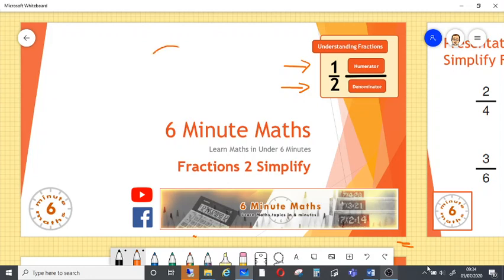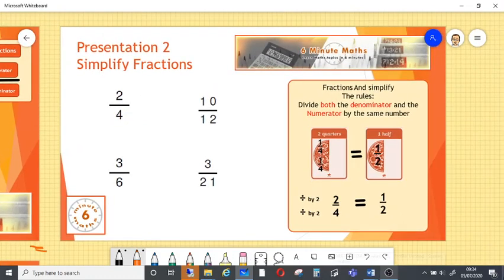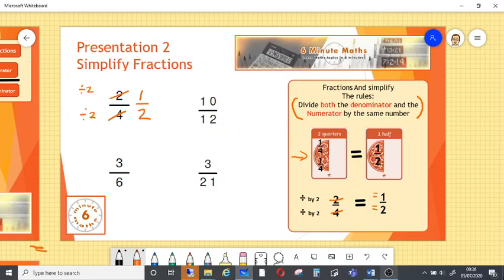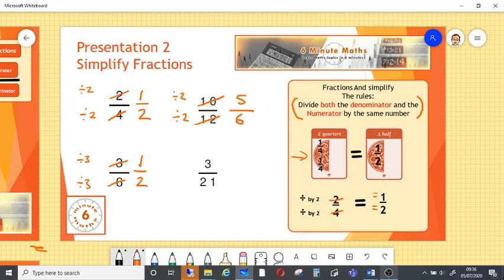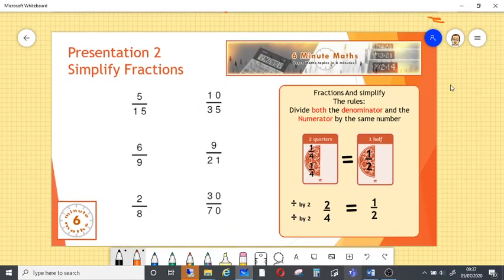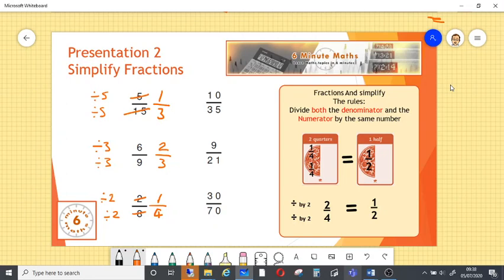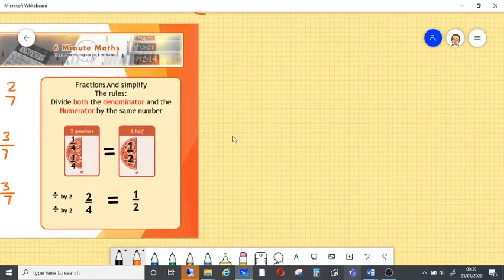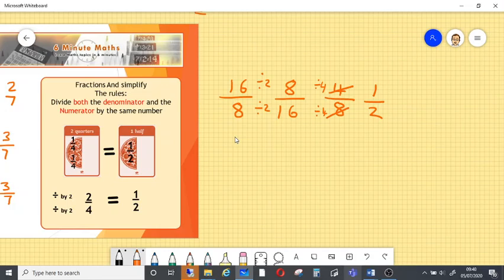Simplify Fractions 2, revise during Lockdown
This Short Video is on how to Simplify Fractions and is number 2 in a series of videos containing Fractions, we hope you like it!

Stay Safe!

Tony